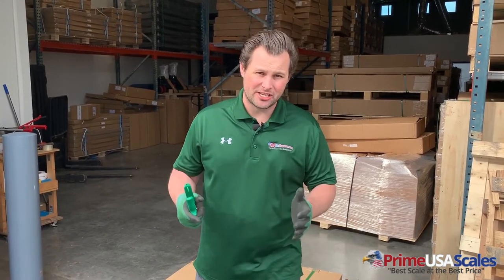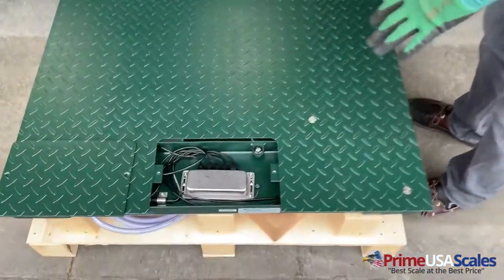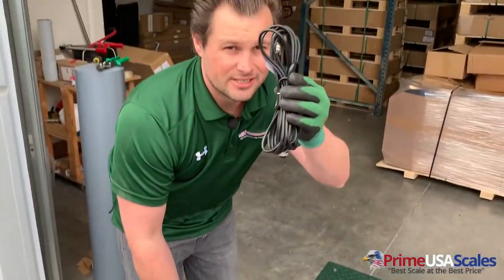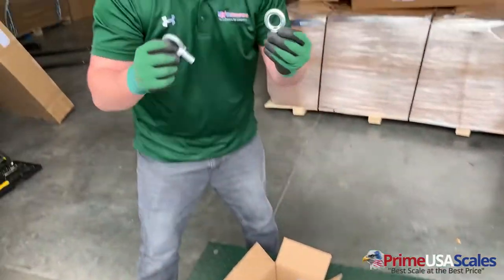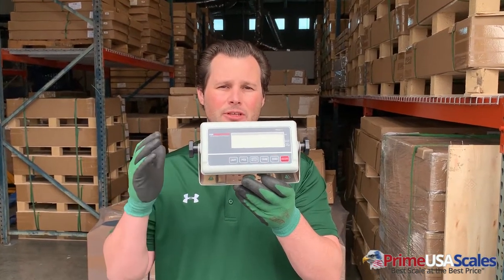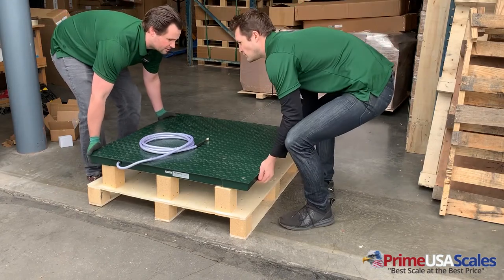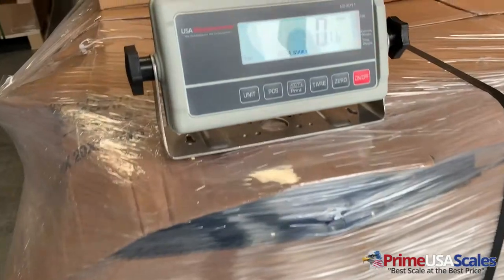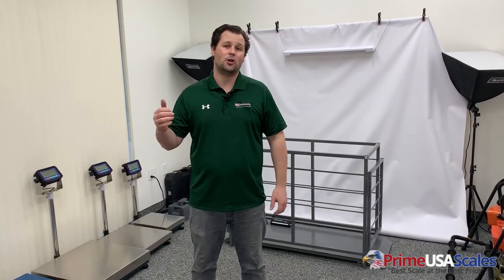US-TB “Thunderbolt” Floor Scale NTEP approved (Legal for trade) Set Up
USA Measurements US-TB “Thunderbolt” floor scale that is NTEP approved (Legal for trade). Fred goes over unpackaging, set-up, included parts, and how to use your scale. Available sizes from: 3’x3’, 4’x4’, and 5’x5’ with optional ramps. The scales are built with 1/4" thick robust steel, 6 channel steel bracing, 200% overload protection, and our LCD indicator. System comes calibrated backed by our 5 year warranty.